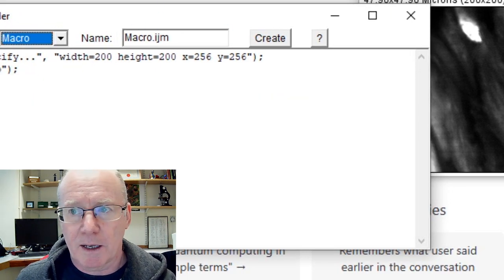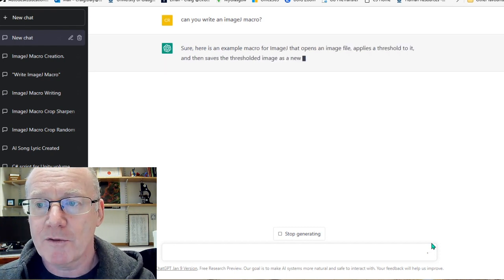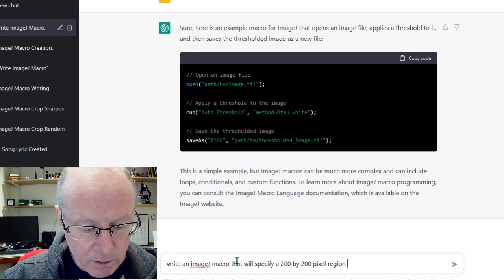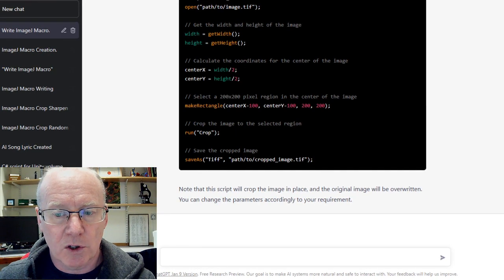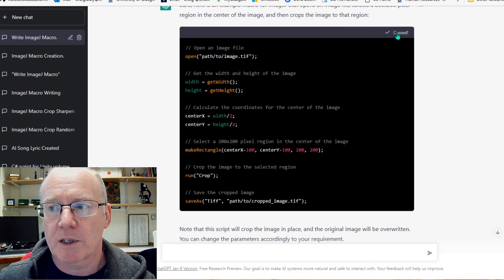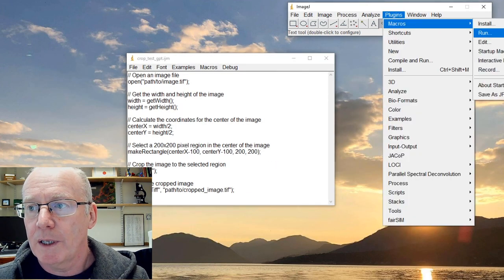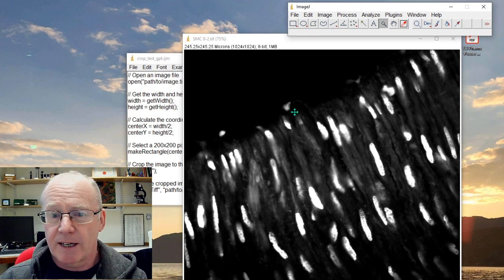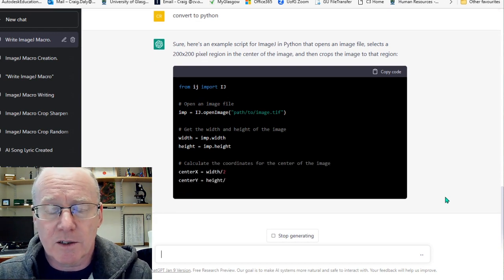ChatGPT: Can it write ImageJ Macros?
A first look at ChatGPT.  Is it a game changer for Image Analysis?  Can it write an ImageJ Macro?  If you cant get on to ChatGPT right now (cos its too busy) then this video might help.